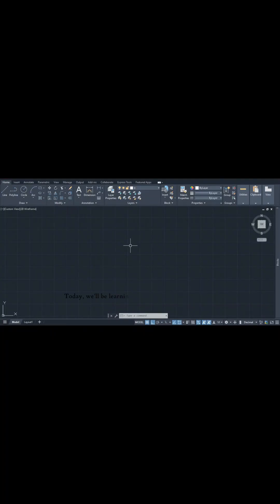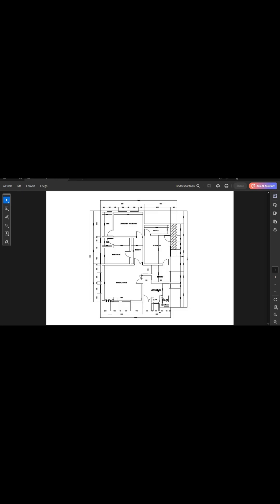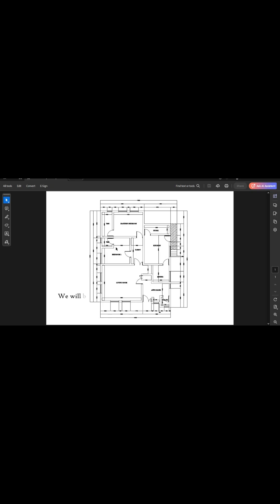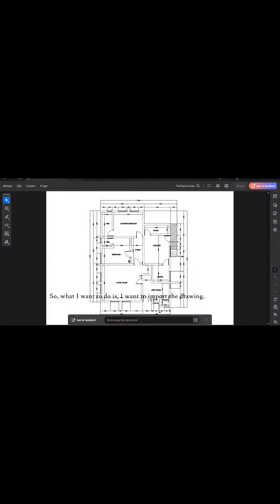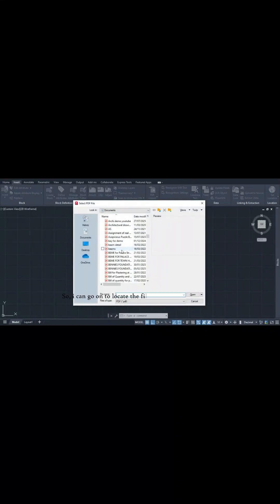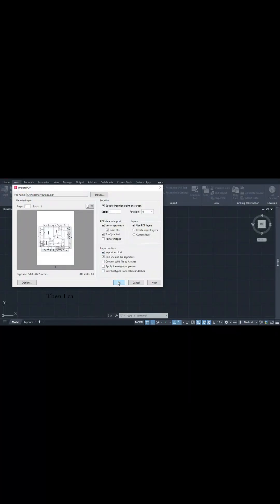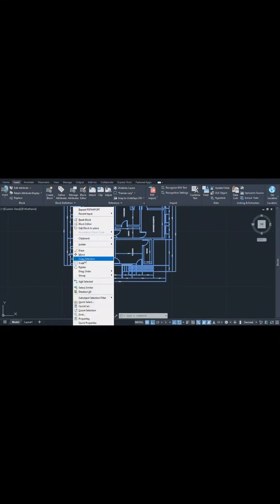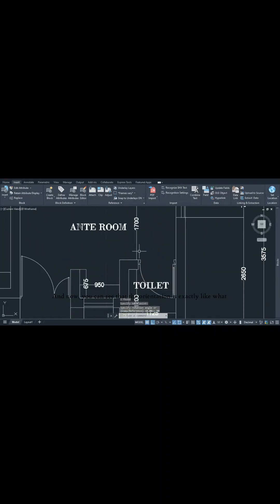AutoCAD and Architectural plan for Beginners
This is a video tutorial on how to Draw Architectural plan using AutoCAD.

In this tutorial an existing drawing is used to walk-through the scheme of work. This is specifically a short video tutorial on how to import a PDF into the AutoCAD interface as a Block.

You can also watch other video tutorials in the links provided below:
[Learn how to make a dynamic block in AutoCAD]

[Learn how to use AutoCAD: Tips on Lines, Polylines and Ortho. Precision drawing with construction lines]

[Learn how to create a single pdf file from a project in AutoCAD by batching multiple layouts and publishing them]